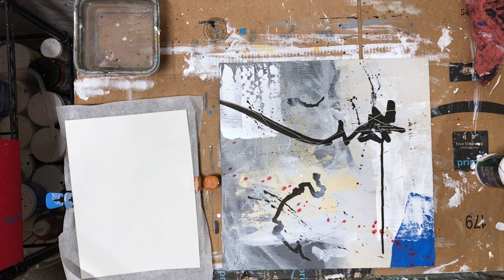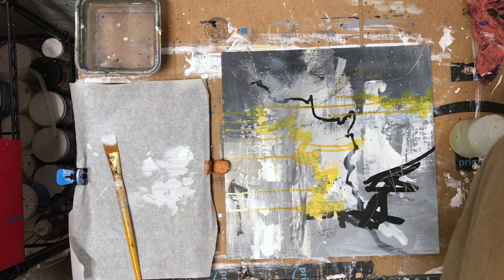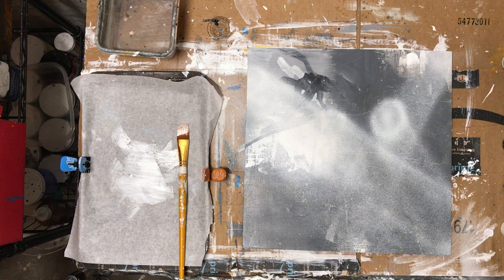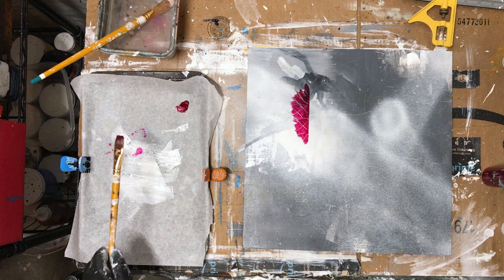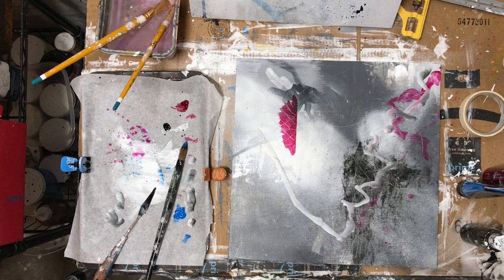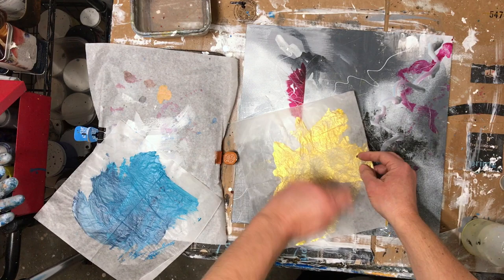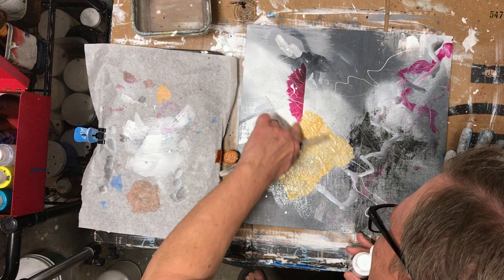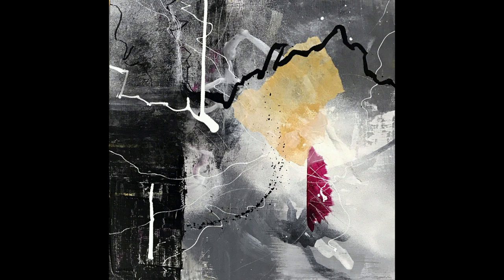"The Guilt of the Astronaut" - Abstract Acrylic Painting with Matt Haines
In this video, you get to see how I develop a painting from (almost) start to finish. I'm painting on 16x16" wood panel with acrylic paints (mostly Novacolor). In reality, I bounce back and forth between several paintings at once. But I thought it would be more useful for the viewer to see me focus on one painting.

This one is called "The Guilt of the Astronaut" and denotes a slightly different direction for me as a painter. Rather than layering and then violently carving and hacking my way to past layers as I had done previously, I am focused more on a subtle, cloudy, translucent build-up of layers to create a different effect.

But this is reality, not fake news! I get to the point in this painting where I'm ready to chuck it all in the garbage can, only to realize I was almost at the finish line. Don't you want to watch as I deal with artistic angst?

Did I mention there's collage as well? No? Ok, it's a pretty minor part, but collage is pretty cool for changing your direction and your perception.

Yeah, that's a lot of pressure on you, but please do your part.